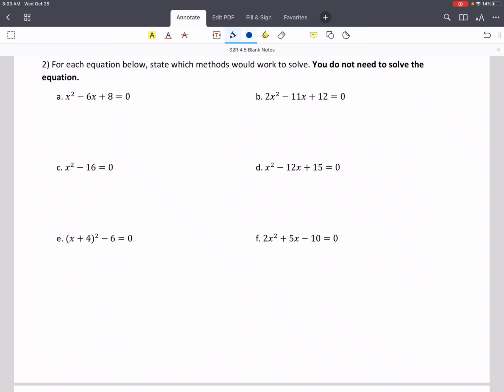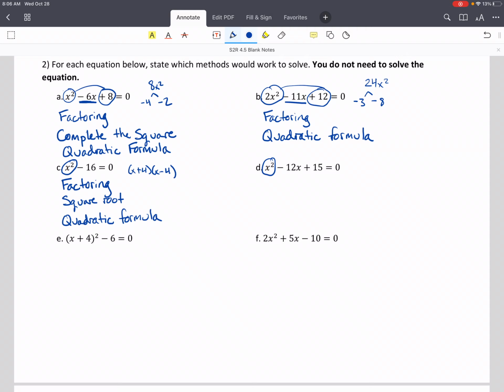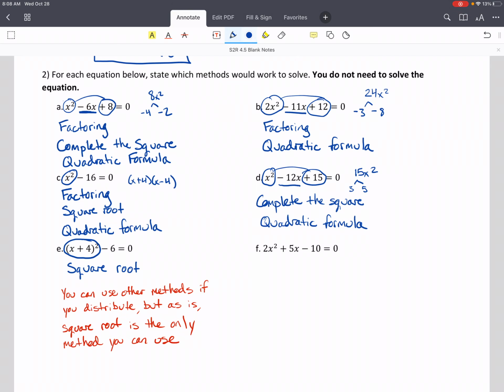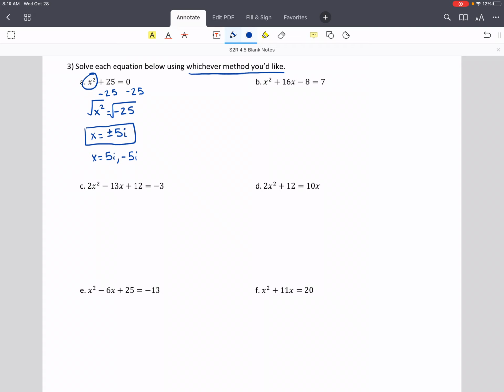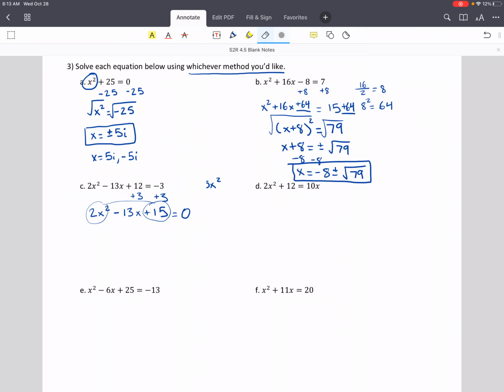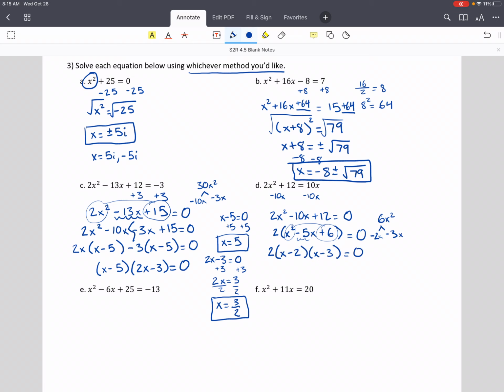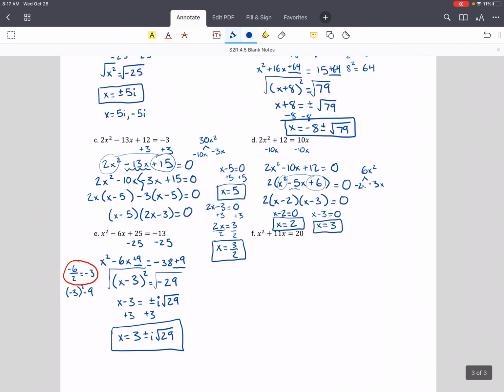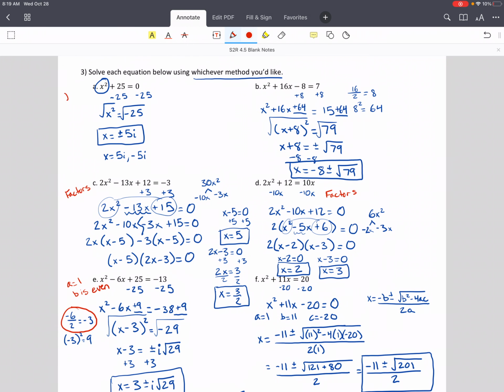4 5 Choosing a Method part 2